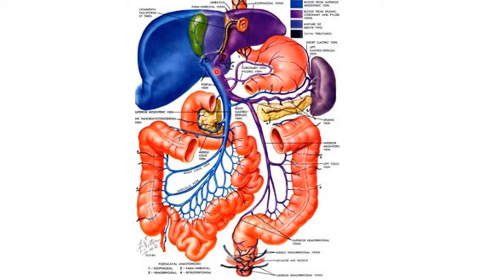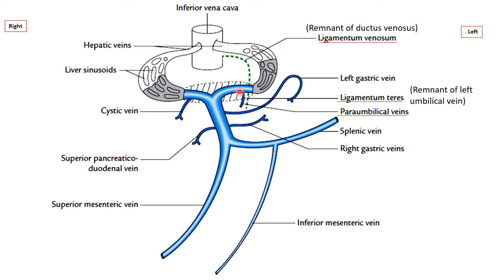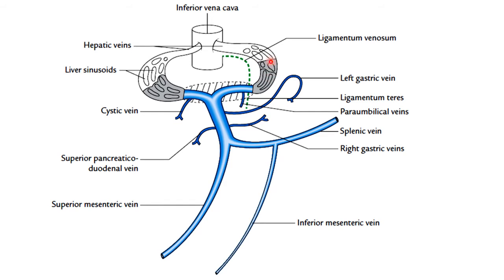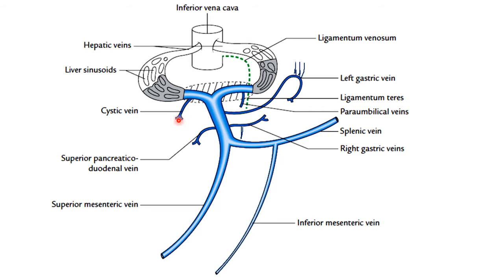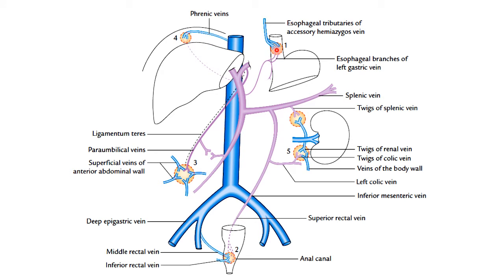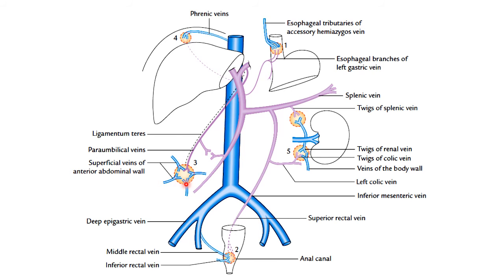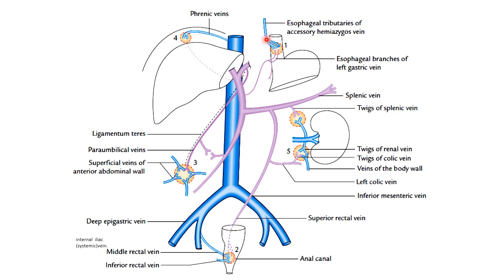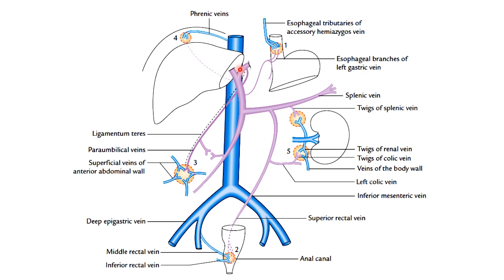Portal venous system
Portal venous system 2nd Year